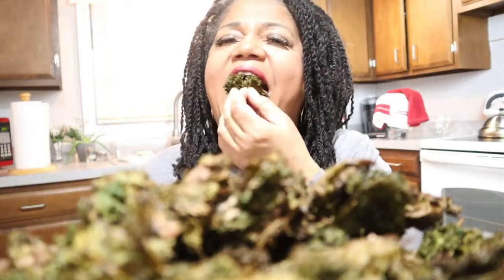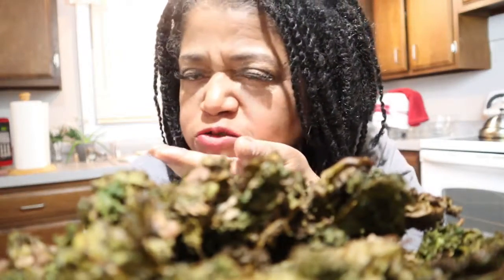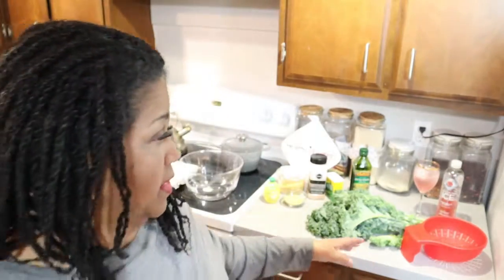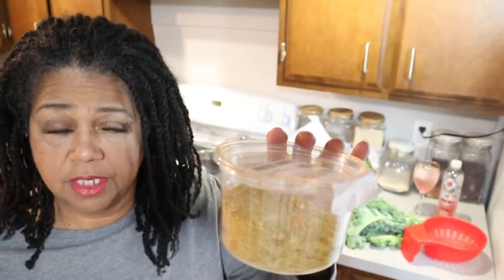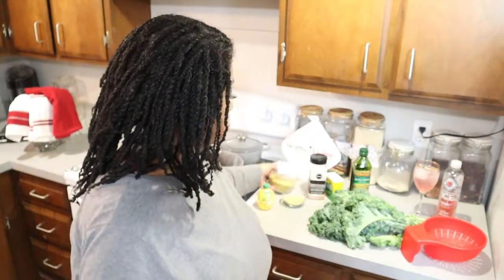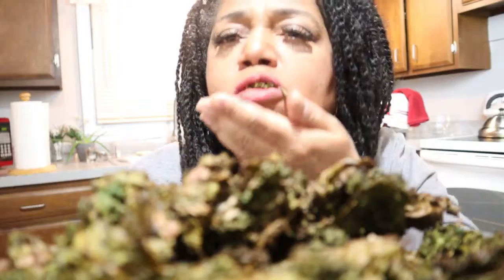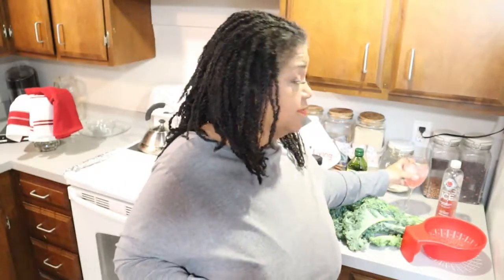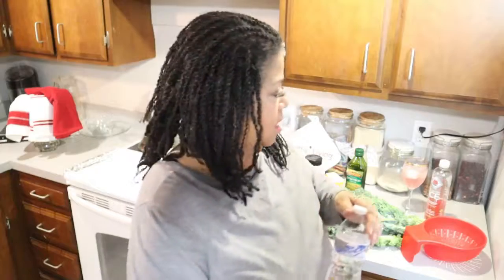HL with Ms Renee the Barber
Join me as for healthy party food and snacks. Gamedaytreats It's a touch down for this crunchy delicious kale chip recipe and sounds. A healthy alternative to potato chips. Join me for a series of healthy party food!

Thank you for supporting me on my weightlossjourney Enjoy!

Followme on:
YouTube:   Healthy Living with Ms Renee the Barber
Facebook:  Ms Renee the Barber
Instagm:  Healthy Living with Ms Renee the Barber
Twitter:  Healthy Living with Ms Renee the Barber